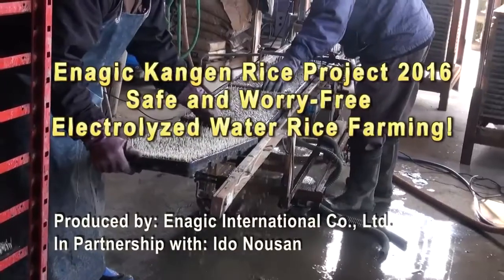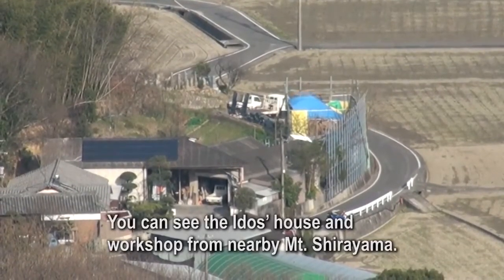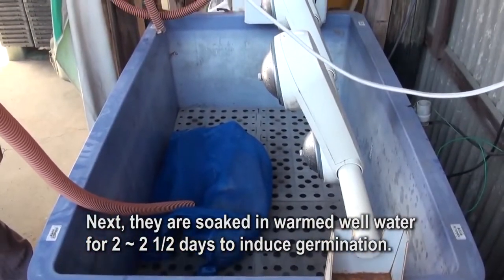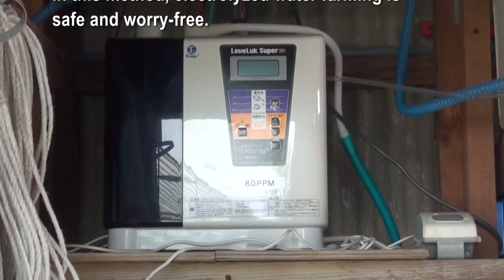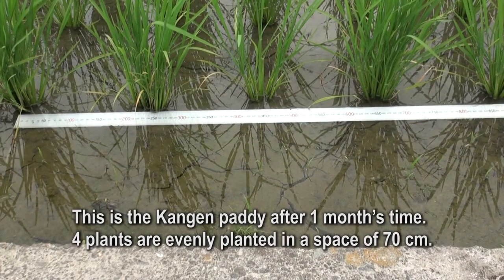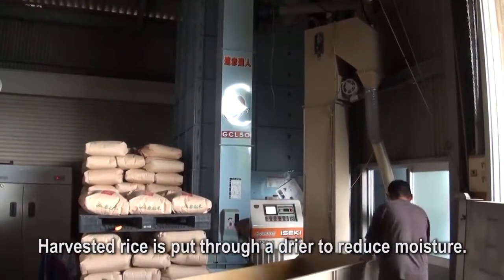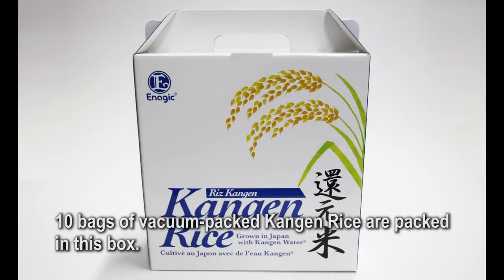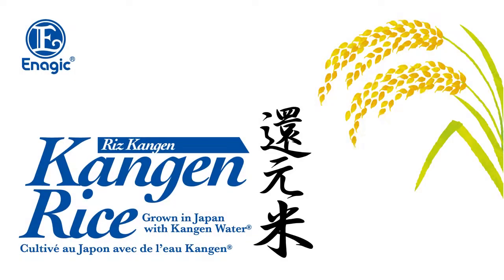Hydrogen Water Rice!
Enagic Kangen Rice Project 2016
"Safe and Worry-Free, Electrolyzed Water Rice Farming"

This video and project made by the Japanese company, Enagic, is meant to show how the Kangen machine/water can be utilized in farming and potentially revolutionize the farming industry!!

Sebastian Restrepo: @Alkamynd